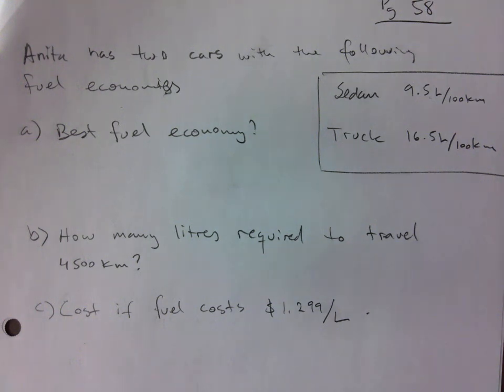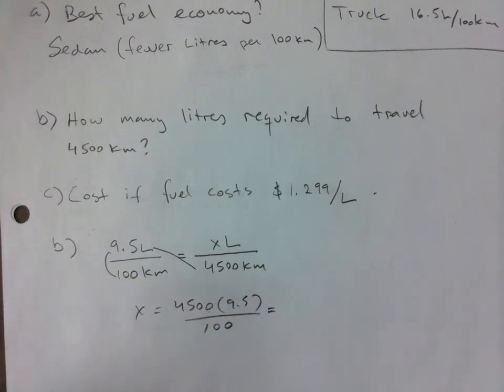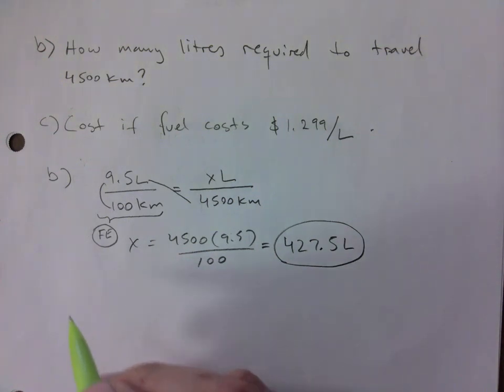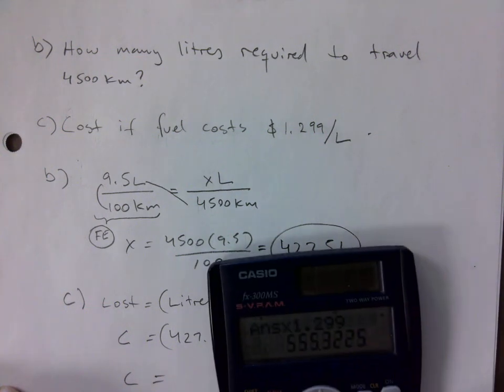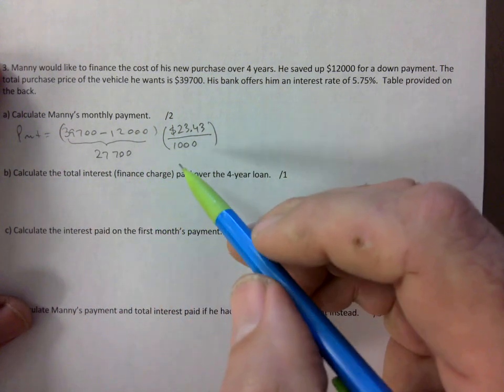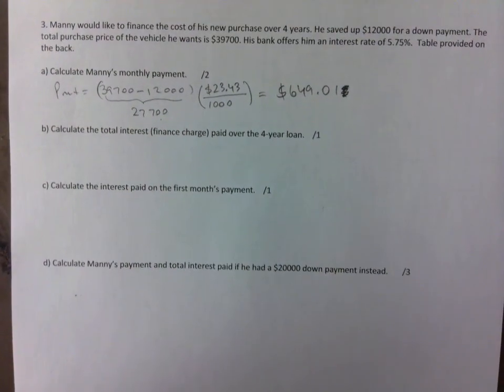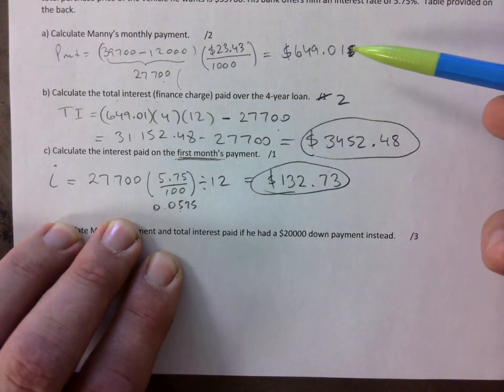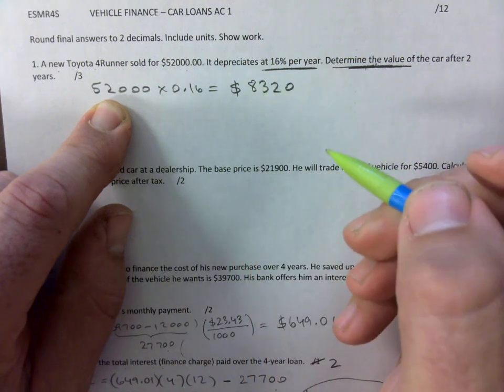ESMR4S VEHICLE FINANCE REVIEW